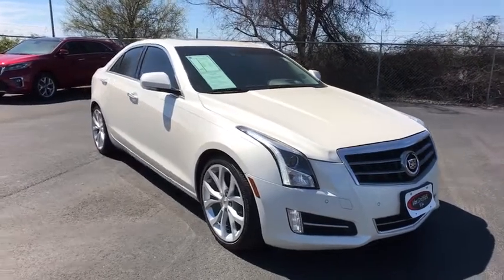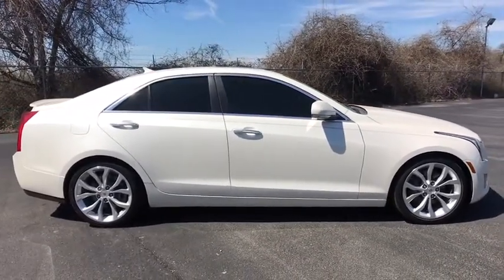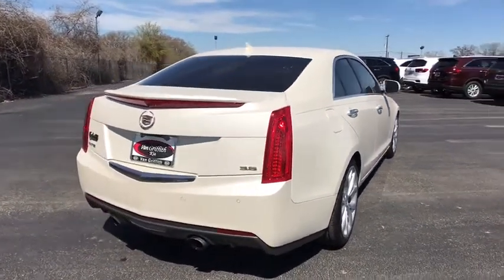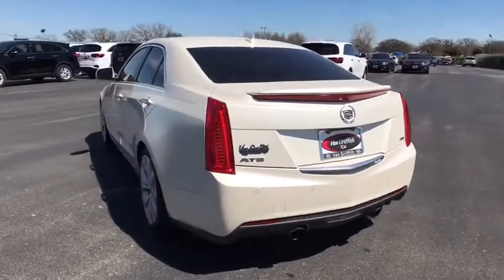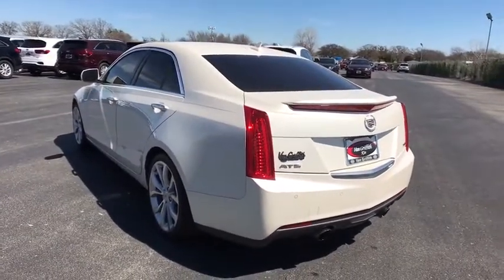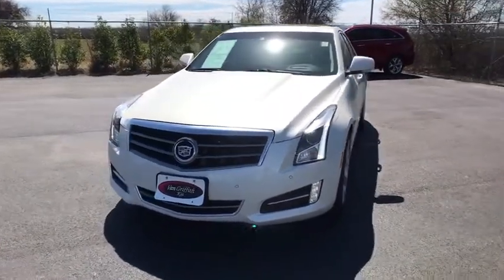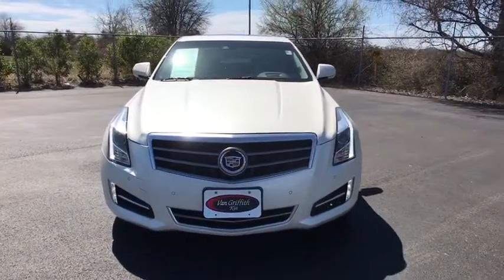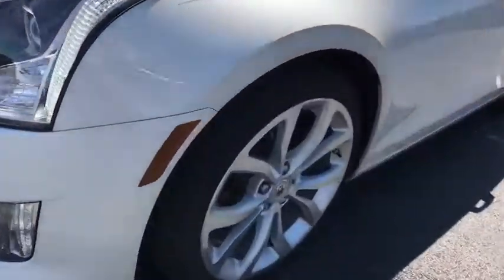2013 Cadillac ATS Granbury, Cleburne, Weatherford, Stephenville, Ft Worth, TX 344811A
White Diamond Pearl Used 2013 Cadillac ATS available in Granbury, Texas at Van Griffith Kia. Servicing the Cleburne, Weatherford, Stephenville, Ft. Worth TX area.